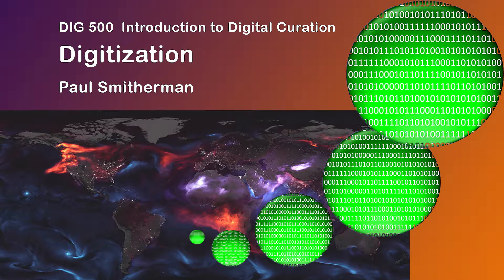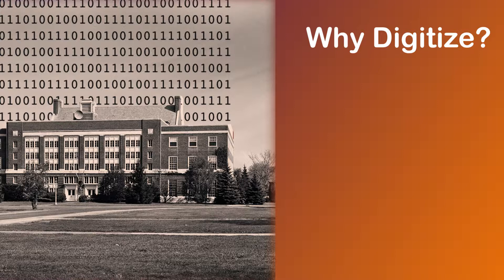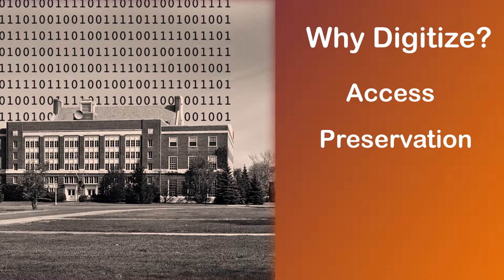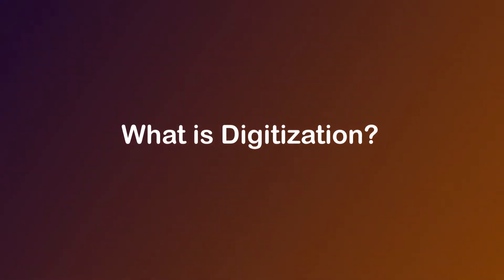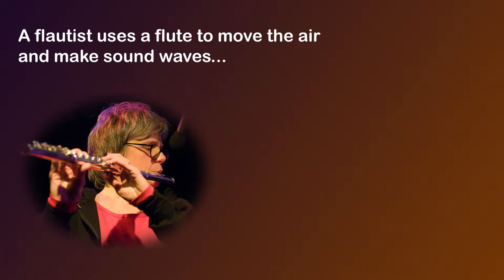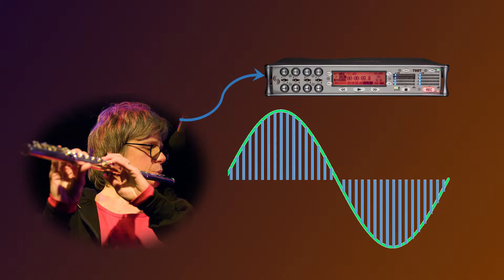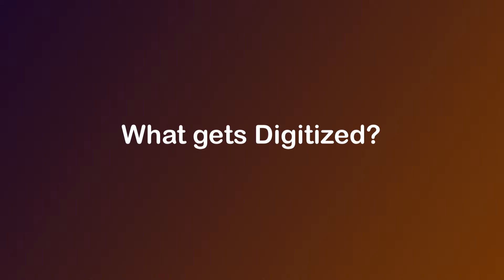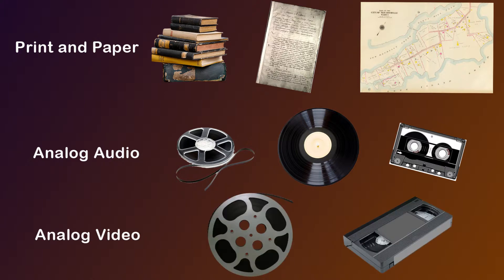Introduction to Digitization - Paul Smitherman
A brief overview of digitization covering the analog to digital conversion of print and paper, photographs, analog audio, and analog video objects.